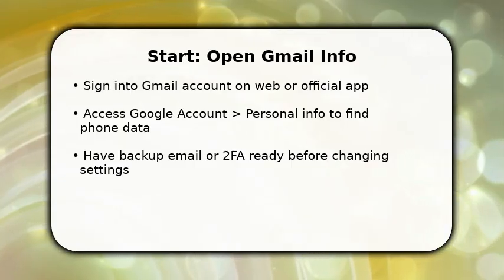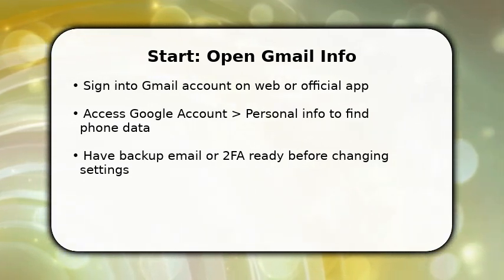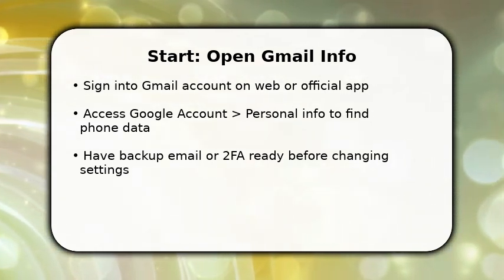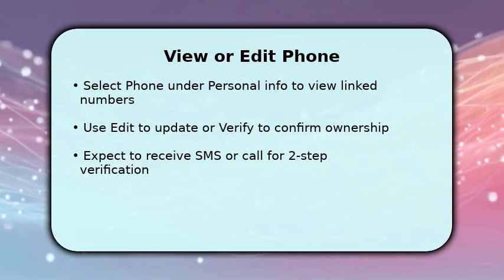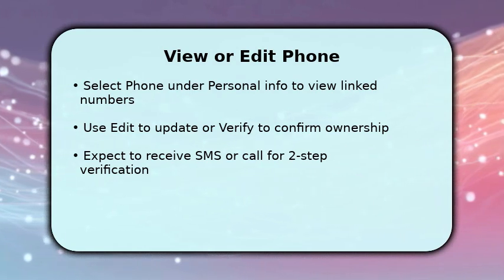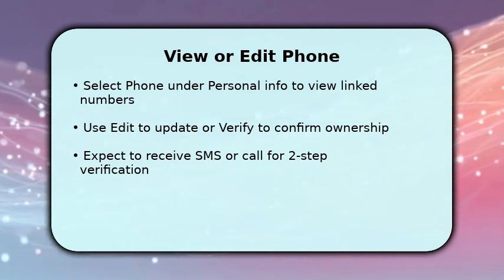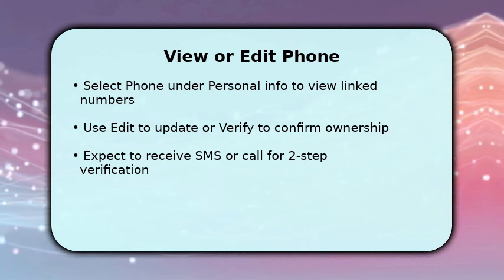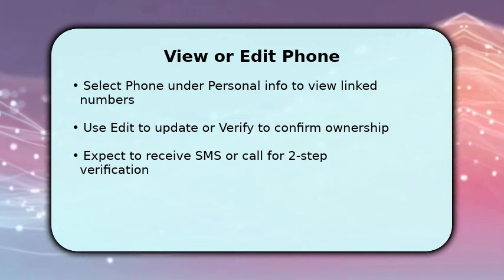How to Find Phone Number Gmail - Step by Step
How to Find Phone Number Gmail - Step by Step | 🔒 Surfshark VPN Deal — Stay private and secure. $1.99/mo + 3 Months Free ▸

Discover how to locate your phone number associated with a Gmail account through this comprehensive guide.